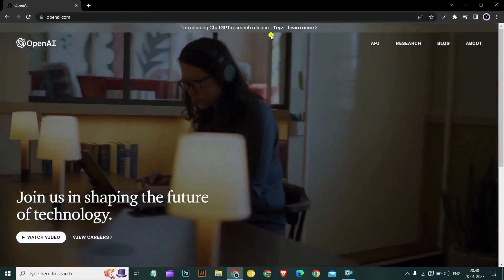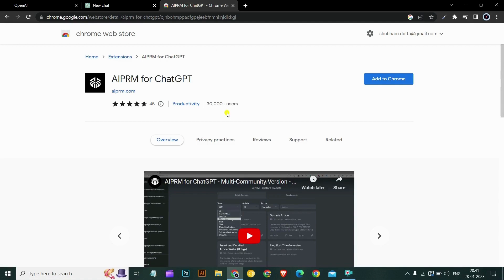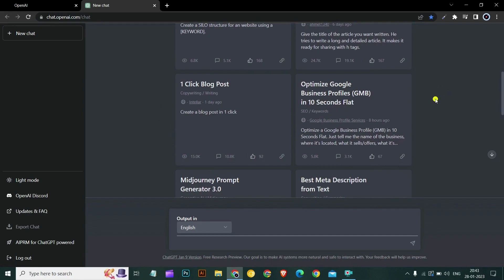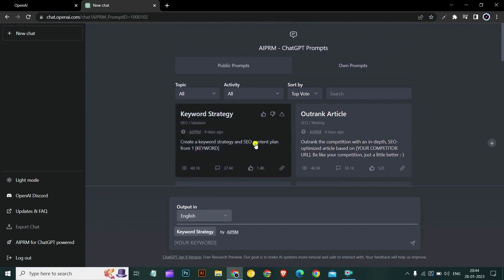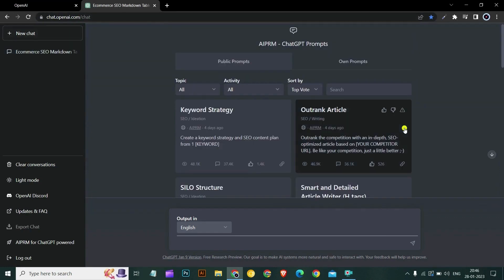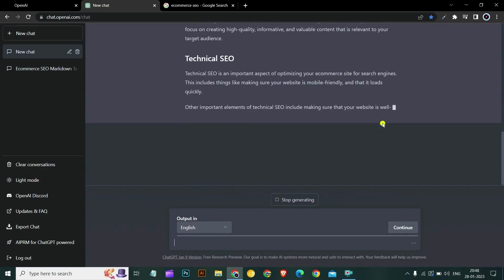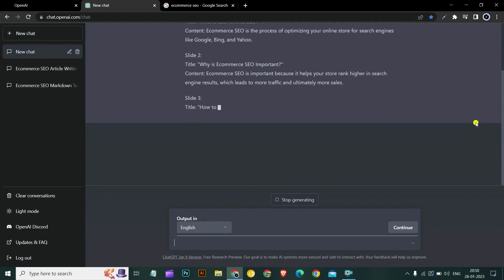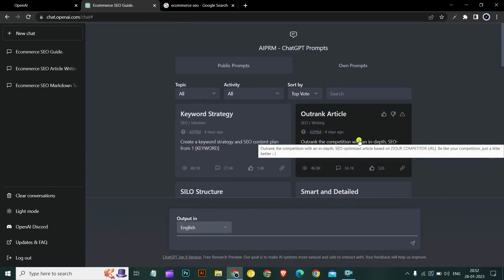AIPRM Takes ChatGPT To The Next Level 🔥 | Advanced ChatGPT Tutorial | ChatGPT Examples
Are you tired of spending hours trying to find the perfect prompts for your ChatGPT tasks? Look no further than AIPRM, the AI Prompt Manager that makes it easy to access a curated selection of ChatGPT prompts explicitly designed for SEOs, marketers, sales, support, copywriting and more.

With just one click, you can access prompts that will help you optimize your website, boost its ranking on search engines, research new product strategies and excel in sales and support for your business.

With the AIPRM extension for ChatGPT, you can quickly generate prompts for researching keywords, analyzing competitors, creating ad copy, researching leads, and crafting personalized sales pitches. Upgrade your ChatGPT capabilities with AIPRM and take your tasks to the next level. Try it out now!